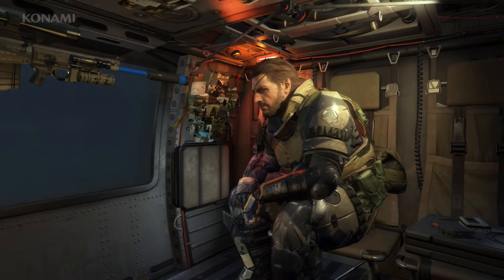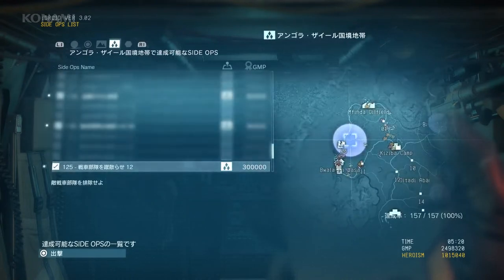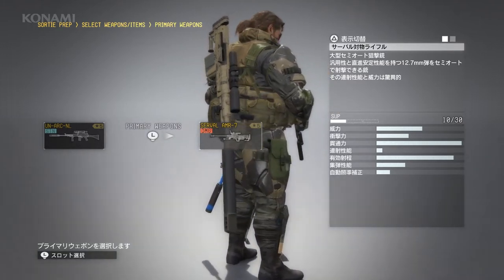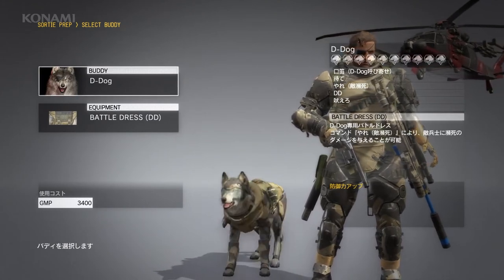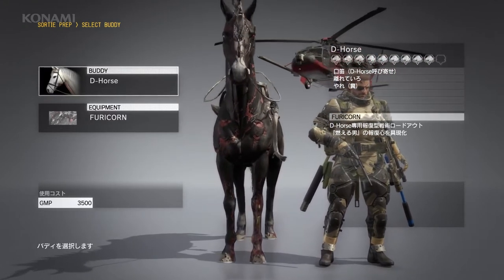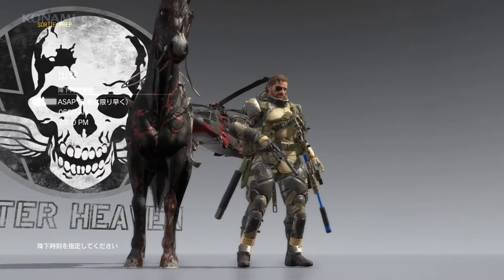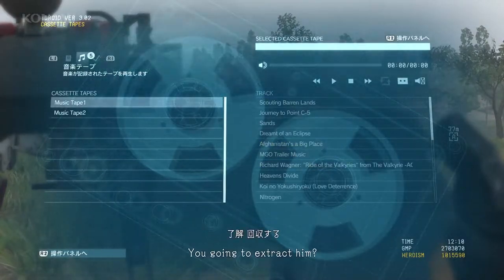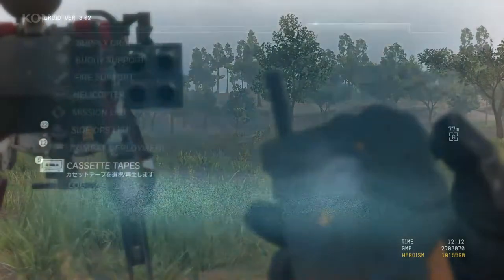Metal Gear Solid V The Phantom Pain 29 TGS 2015 SIDE OPS 1 Tank Elimination 1080p